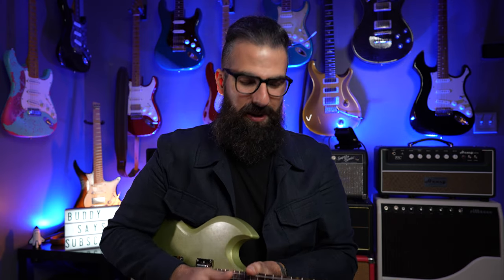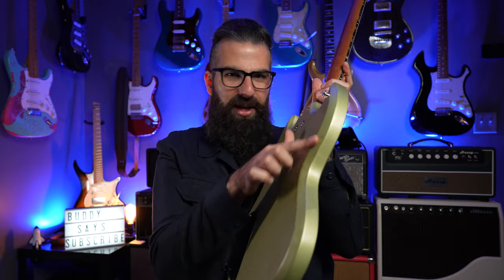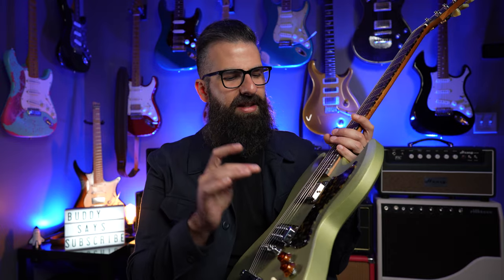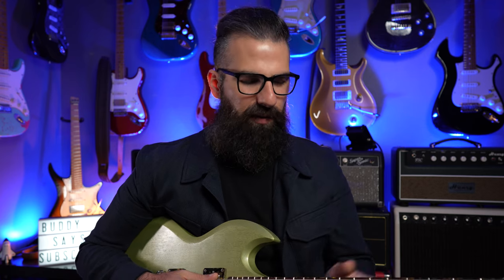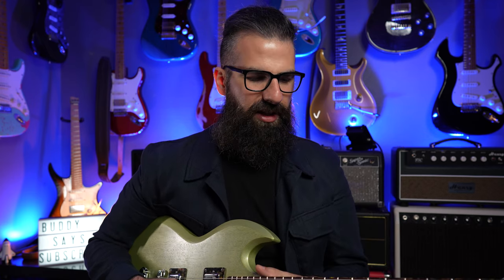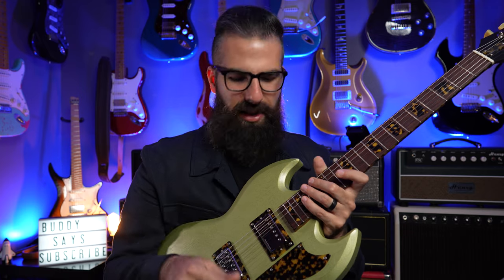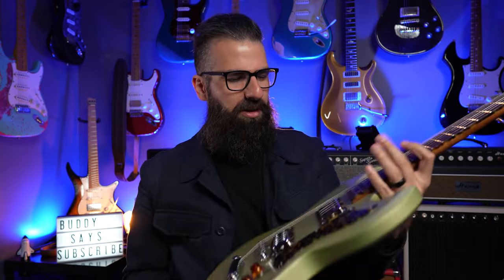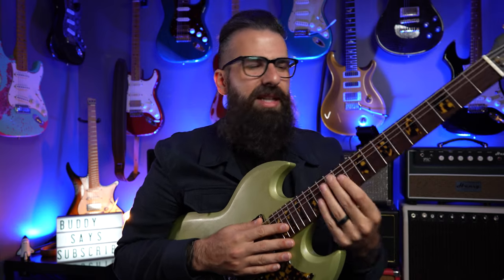Deslongchamps Guitars - SG Style Guitar But Less Quirks?!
Woohoo! This thing is awesome!

-LSL Instruments Saticoy with LSL 60s Pickups
-Canon R6
-Sigma 24mm f/1.4 Art Lens